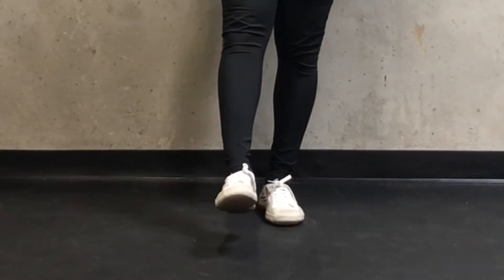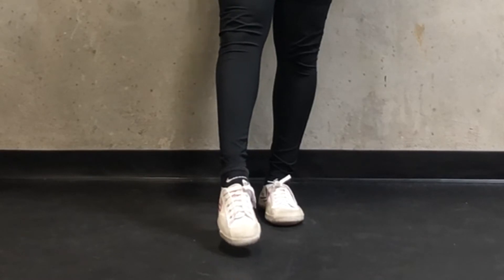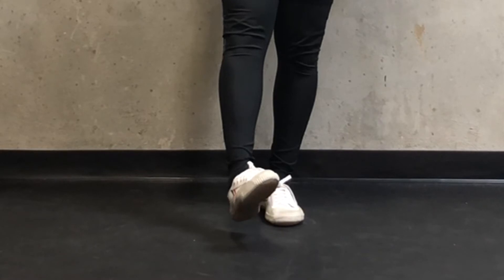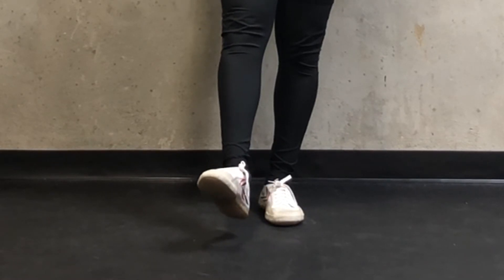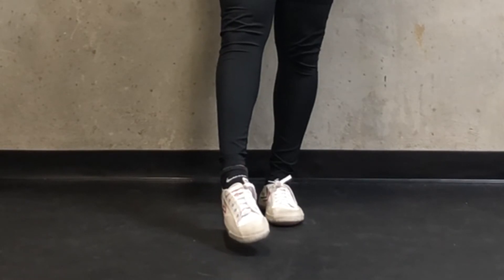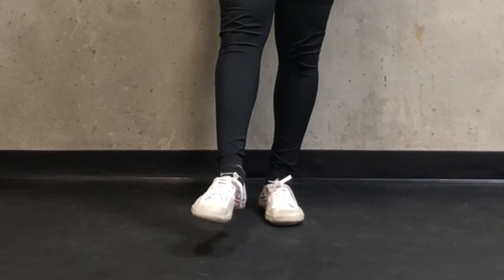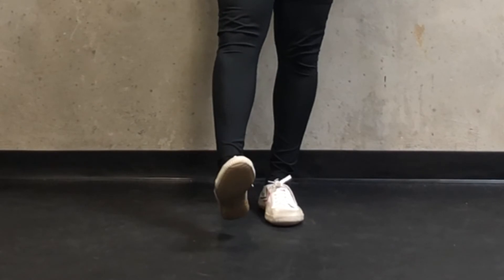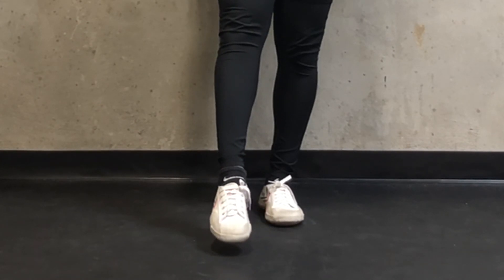FRC Quick Ankle CARs | The Upgrade Guys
Quick Ankle CARs without too much detail. For more detailed versions with more cueing, tips and explanation, go to our

Sign up for our VIP Insider List to get Access to FREE Virtual Kinstretch Mobility Class